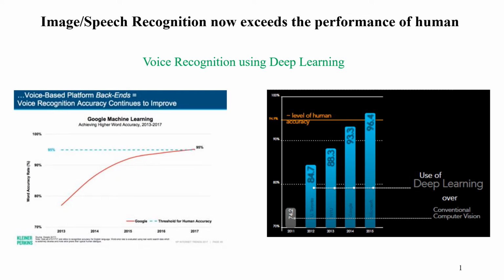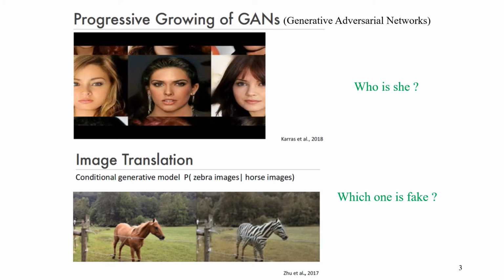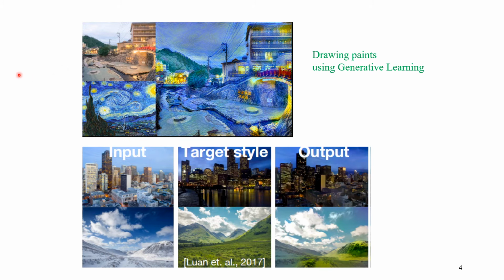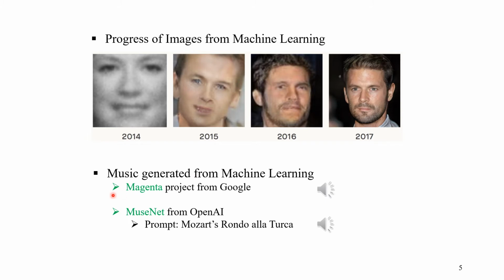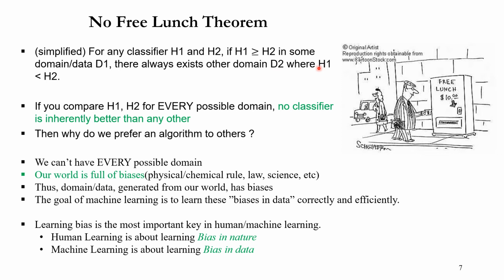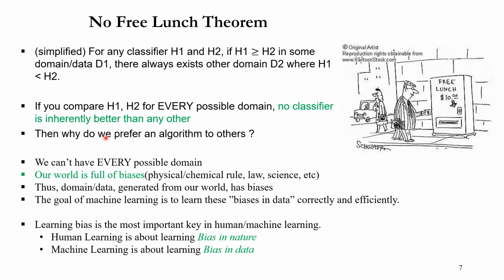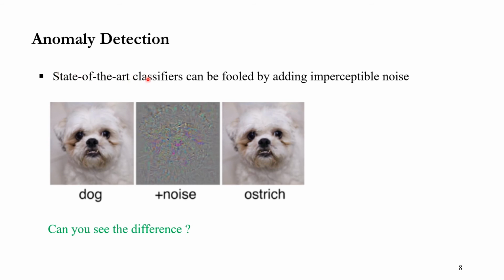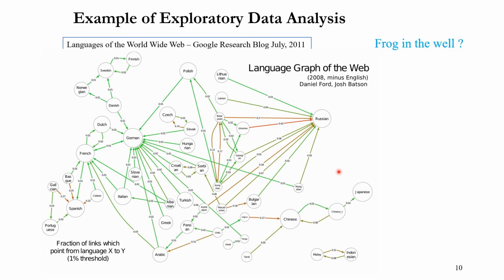Introduction to Machine Learning - 3/3 (Eng)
ML applications; no free lunch; extra issues